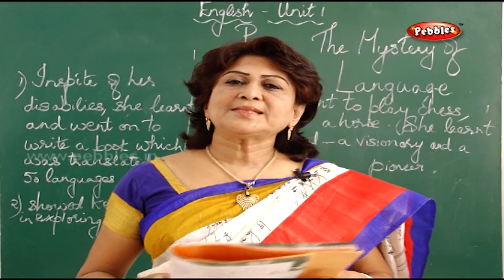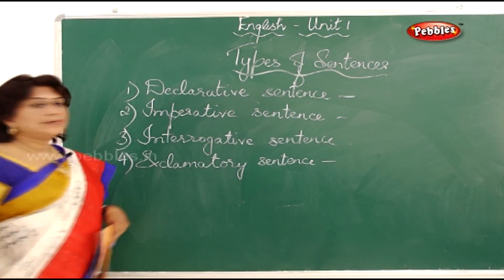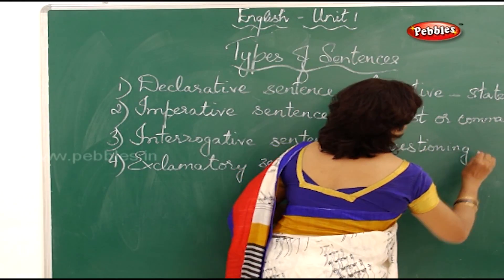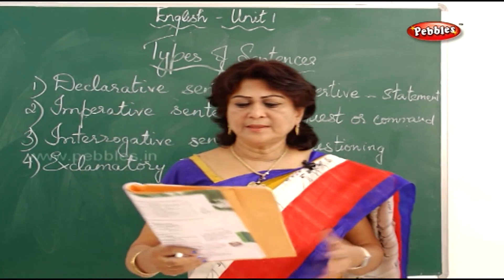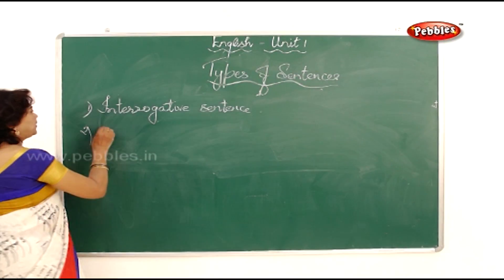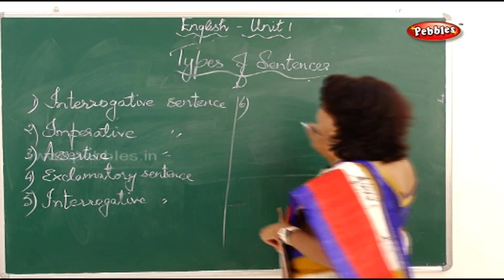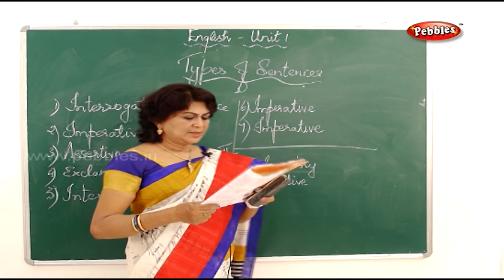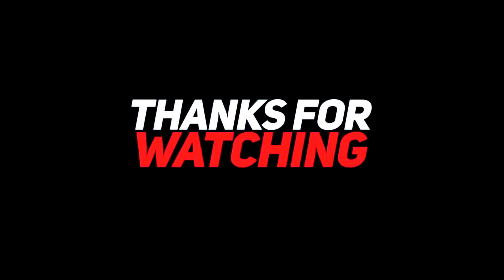6th Std English || Grammar || Types of Sentences || Exercise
6th Std English || Grammar || Types of Sentences || English Grammar || Exercise

1.The Mystery of Language
2.Inclusion
3.Each one is Unique
4.Those Three Bears
5.Granny, Granny, Please Comb My Hair
6.The Unlucky Face